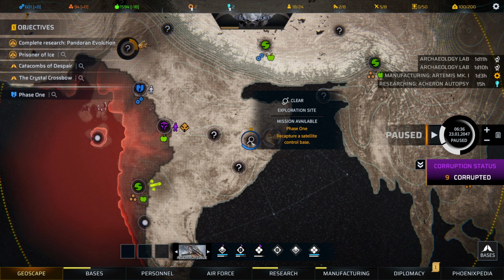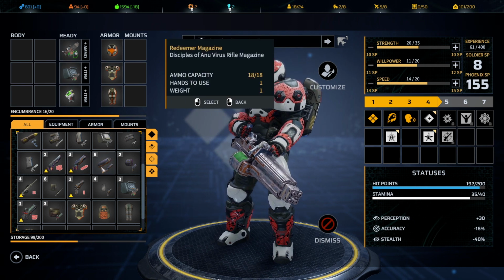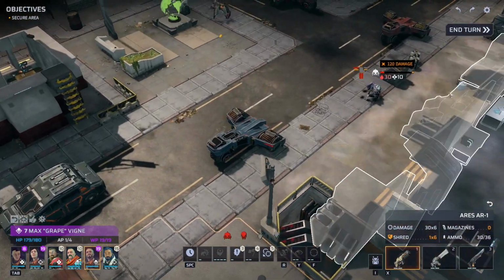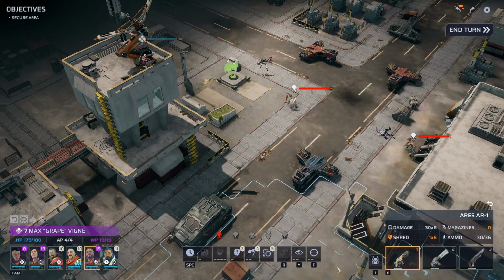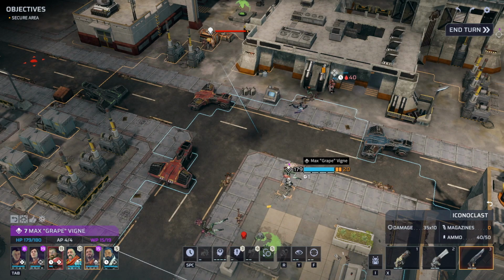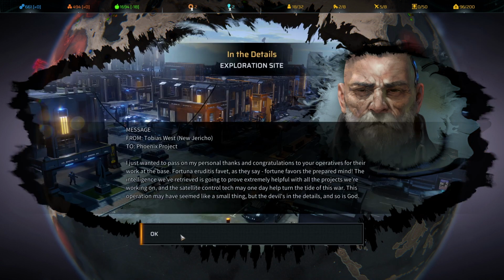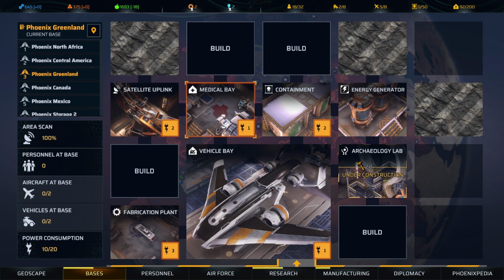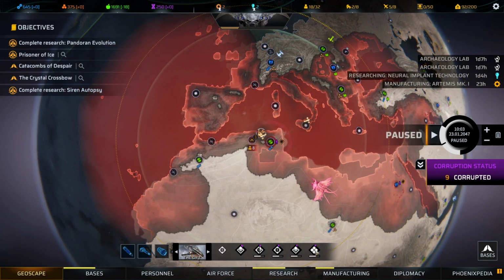"New Skills In Pole Hitting" Phoenix Point Season 3 Corrupted Horizons Episode 32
We decide to improve relations with New Jericho by taking on the Phase One mission.
Phoenix Point Season 3 - Corrupted Horizons Episode 32
"New Skills In Pole Hitting"

Don't want to miss an episode in this Corrupted Horizons (Season 3) playthrough? Here's the link:

Phoenix Point is the new strategy game from the creator of the original X-COM series. It features turn based tactics and world based strategy in a fight against a terrifying, alien menace. What follows are some various tid-bits of information about the new DLC and the Hypnos update:

Hypnos - v1.13

Geoscape:
    -Revealed Havens within the sphere of influence of a Pandoran Base will now give diplomatic bonuses or penalties, based on how long the Pandoran Base has been active after being revealed.
    -Attacking a Faction will now increase the Alert level of that Faction towards Phoenix. At High Alert, Phoenix Point can no longer attack that Faction and will have to wait a cooldown time for Alert level to go down. After an attack, the Threat level of missions against that Faction also increases by 1 level for a period of time.
    -Rebalanced diplomatic penalties - players will receive higher diplomatic penalties when attacking Factions in which they have better relationships.
    -Shared faction research rewards with Phoenix are now spread at different levels instead of being awarded at 50 diplomatic points. The shared research will be at 50% progress and will have to be completed by the player.
    -The research reward for completing a Steal Research mission is now shown on the Haven info panel. Players need to visit a Haven to find out what the reward will be.
    -After a successful Haven Defense, surviving soldiers from the defending Faction may decide to join Phoenix if they have a positive relationship. The higher the difficulty setting, the lower the chance that a soldier might join.
    -(DLC2) Each Archaeology Lab will provide 1 resource of passive income each day for every resource gathering site in control of that type.

Tactical:
    -Players will have to use the new Hack ability in order to complete the Steal Research mission objectives, which makes a soldier busy for 2 turns (unable to take action) until the Hack is complete.
    -Disabling an eye of the Yuggothian entity will remove a Mark of the Void from a random soldier. A hint to support the mechanic will appear if hints are enabled.

Quality-of-Life improvements:
    -Added Cinematics library on the main menu to rewatch cinematics available during the game. Players will need to unlock these cinematics after this update for them to appear.
    -Improvements to HUD UI when certain Tutorial hints are showing
    -Revised the UI design in the Recruits tab
    -Better trigger conditions for the Jet Jump tutorial step in the 2nd tutorial mission
    -Main objectives on Geoscape that lead to campaign completion now have a unique icon
    -Several hints were added to Geoscape to better explain the Augmentation (DLC1) and Mutation mechanics
    -New pause/unpause settings in-game options for Aircraft movement

Bug fixes:
    -Fixed a gameplay issue where Action Points would not count correctly after a unit stops its movement animation after spotting an enemy on the map.
    -Fixed a rare issue where a living spider drone could cause the game to hang if it tries to move right when a mission is completed.
    -Fixed an issue where a mind-controlled soldier by the Pandorans can see and shoot hidden player infiltrator soldiers
    -Fixed several issues where Geoscape events could appear in the wrong order after player input
    -Fixed the description of the Breathe Mist ability for the Synedrion armor
    -(DLC2) Fixed a game stuck when a Hoplite would try to use a shield after its head is disabled
    -(DLC2) Fixed texts with missing keys for Hoplite and Guardian enemies
    -(DLC3) Fixed several cases where the Myrmidon would clip through collisions after using its Fly ability.
    -(DLC3) Fixed a rare game hang after killing a poisonous Myrmidon.
    -(DLC3) Fixed a hang during loading screen after completing an Interception Battle with 2 or more Phoenix Point aircrafts present at the location.